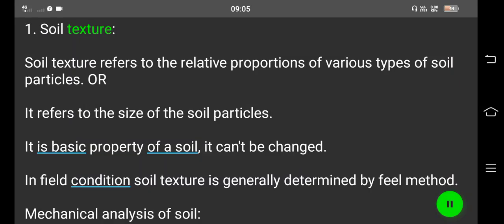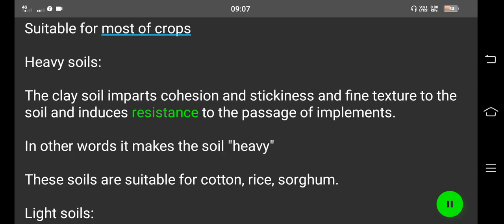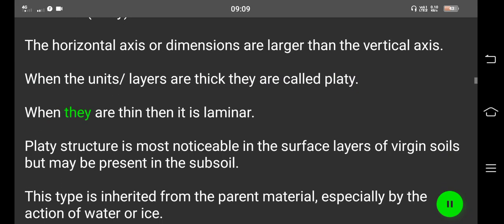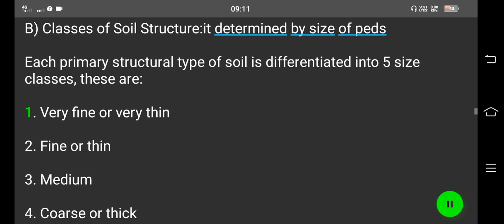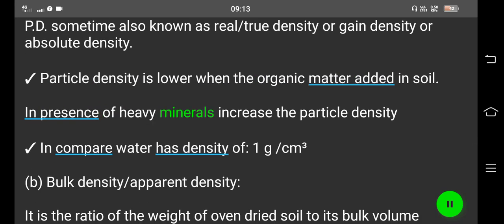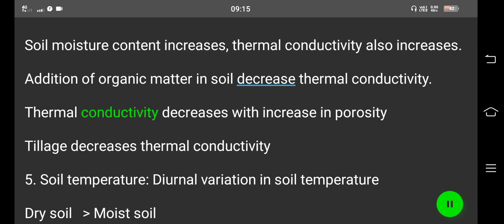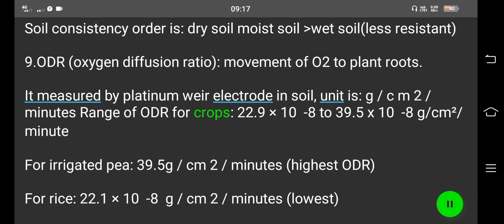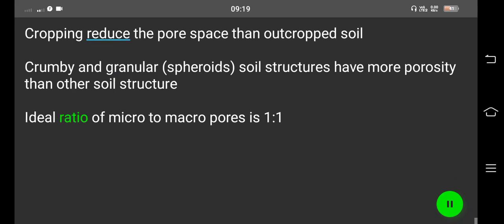properties of soil | key points soil Texture | structure etc. | for competitive exam audio series